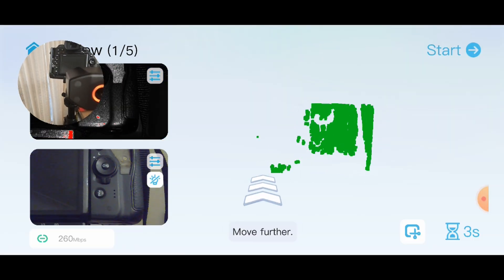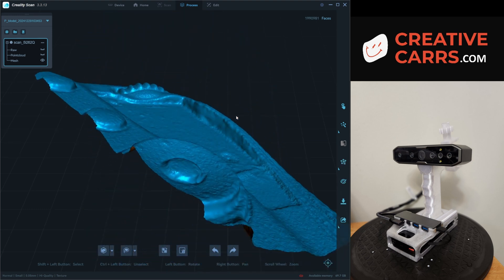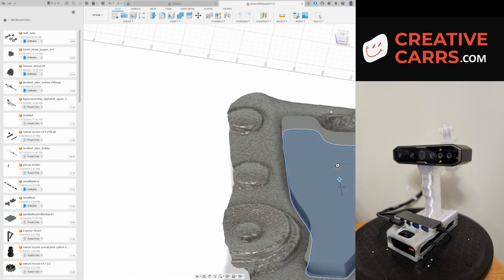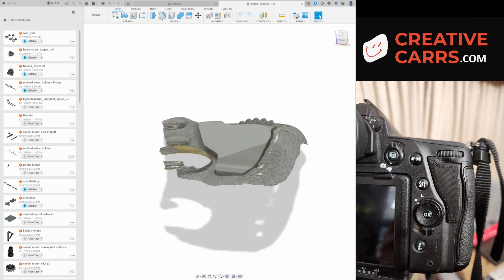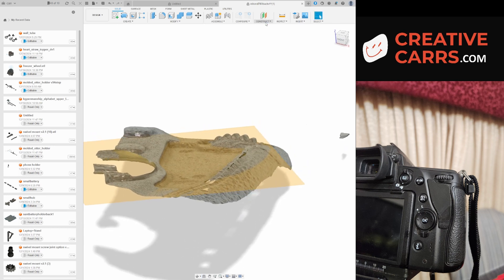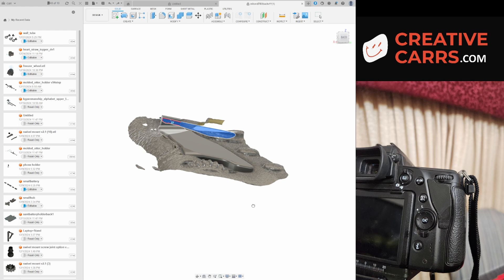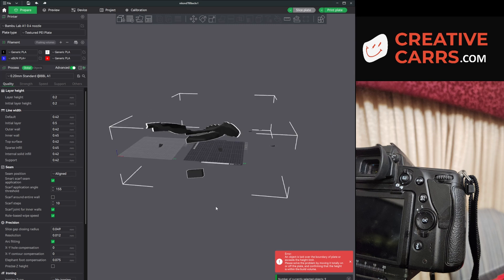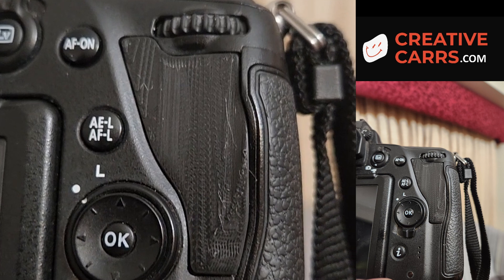Fixing my Nikon D780 with a Creality Otter (3D scanner) and Bambu printer (full scan to print video)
I have a Nikon D780 and one of the pieces fell off during a night shoot and I lost it, so I figured why not try and scan it and do a rough recreation. In total, start to finish was about an hour from scan to 3rd revision printed out.

3D Scanner is a Creality Otter (scanned from phone, not computer)
3D printer is Bambu Labs A1

The Handle/Grip that I am using is for sale as a digital file and a physical product.

Here is a link to a few of the items:
Grip
Hub: (for power/data)
Powerbank
Otter to hub cable
Phone to hub cable
Bolt for otter to mount

0:00 Intro
0:10 Scanning Nikon D780 from mobile phone instead of tethered to computer
0:33 Exporting from phone to computer
0:50 Modifying scan from computer (optimizing point cloud)
1:05 Cleaning up point cloud and meshing
1:28 Mesh simplification/file reduction
1:45 Bringing Mesh into CAD, turning into solid
2:06 Creating profile for missing component, then extruding
3:07 Bringing into 3D printing software and printing
3:24 First revision printed and second revision started
4:54 Second revision brought into 3D printer software (slicing)
5:23 Second revision printed, 3rd revision started
8:19 Third revision into 3D printer software for slicing
9:05 Video of a test fit of the 3rd and "final" (for now revision)
9:42 Outro